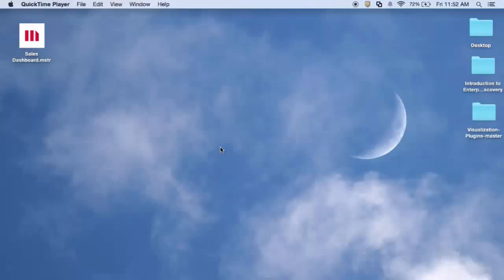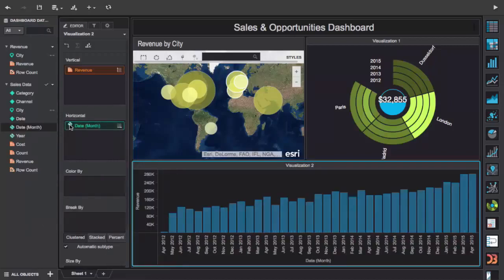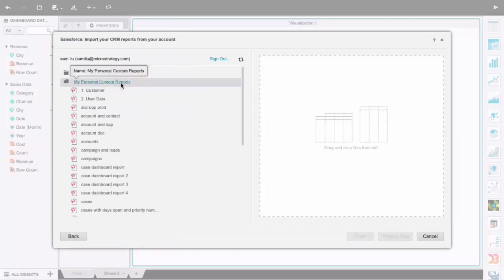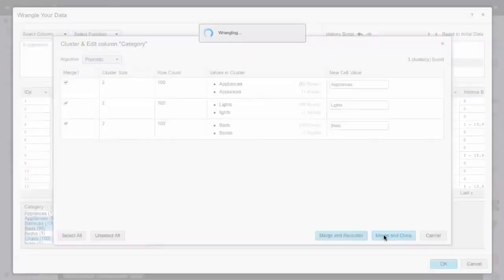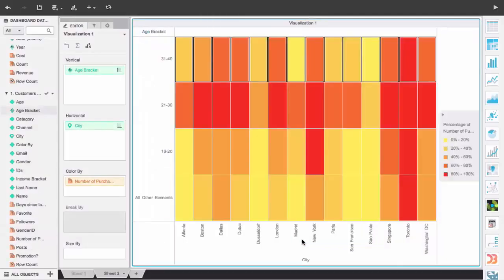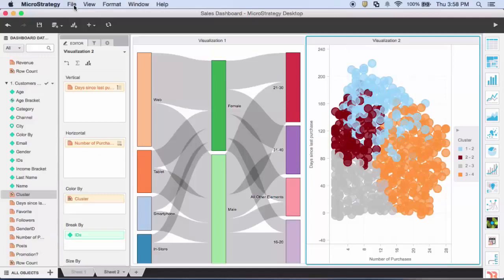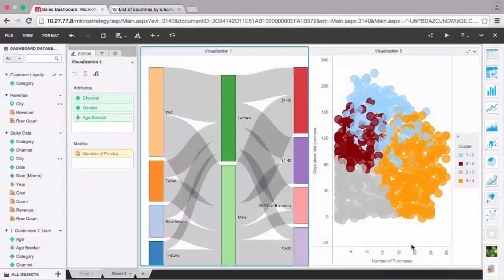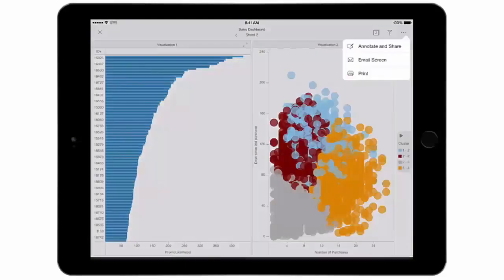Apa itu MicroStrategy Analytics Product